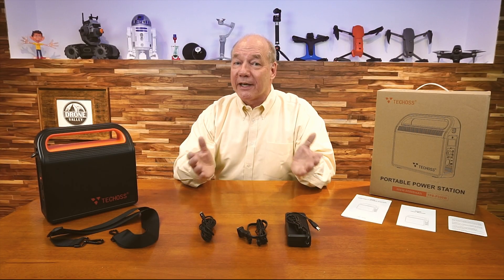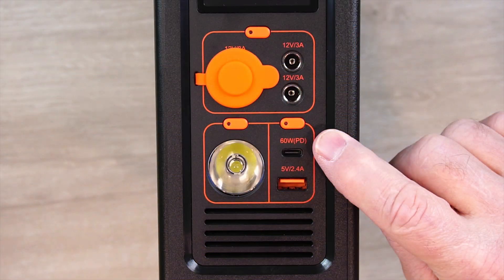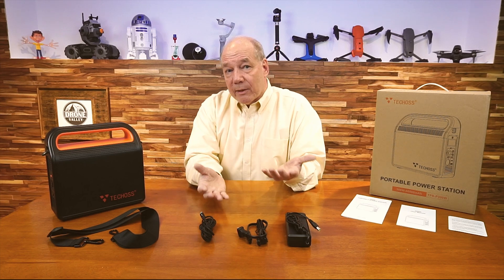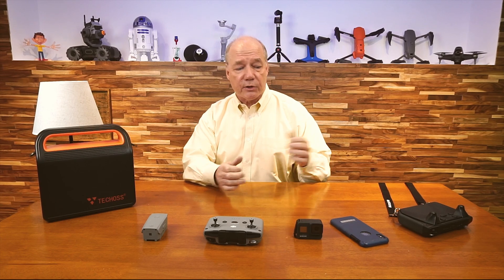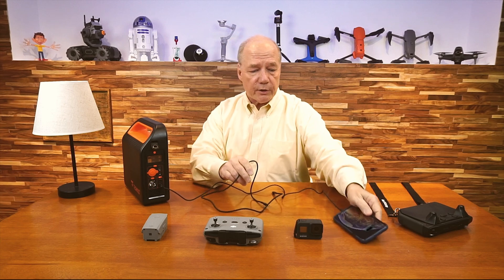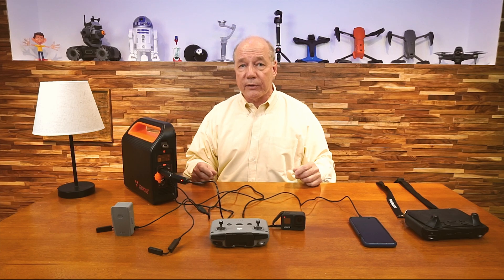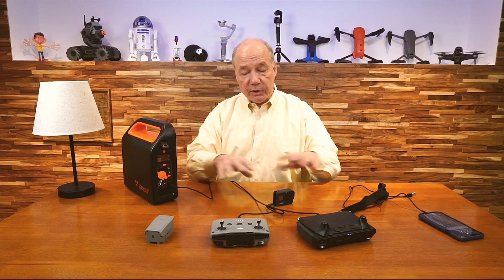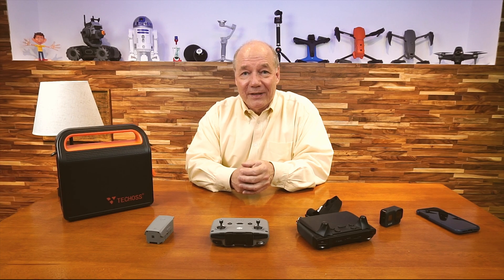Techoss Portable Power Station Review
Techoss Power Station

   The Techoss 300 Wh Portable Power Station is the perfect balance between capacity and weight. It allows you to quickly and easily charge all of your portable devices with one product you can sling over your shoulder. The unit features a host of DC connections including a 60 Watt USB-C port that is Power Delivery compatible and can fast-charge and compatible device as well as most laptops. The AC connection provides a pure sinewave output with 200 Watts of power. Please let me know if you have any questions and thanks again for watching!